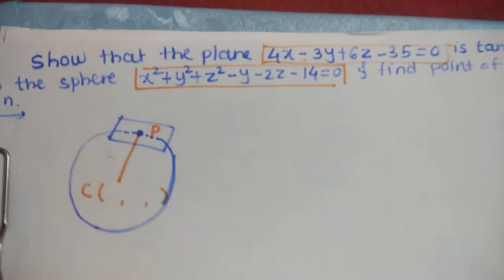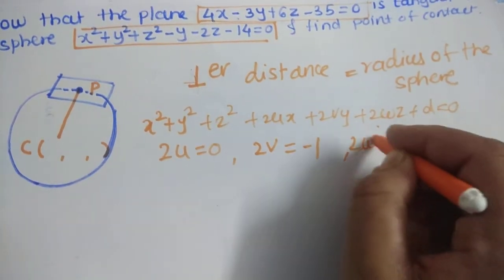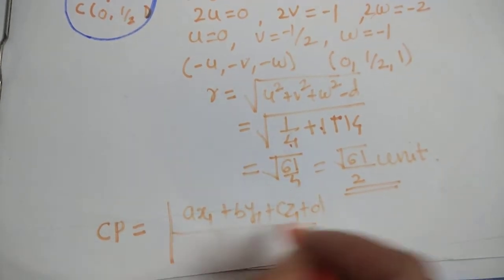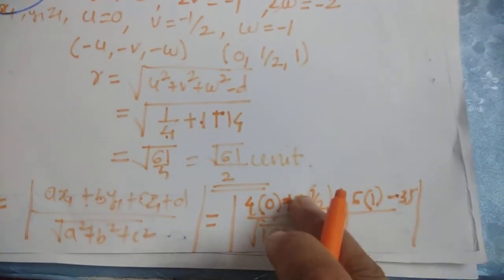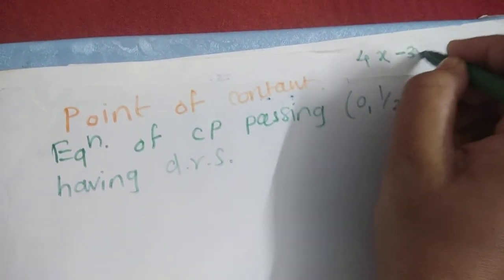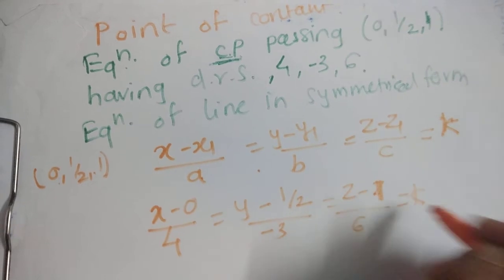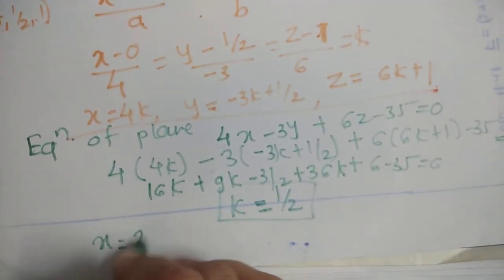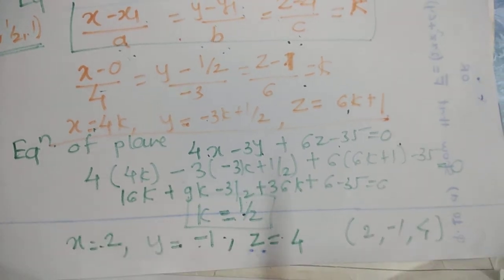19 April 2020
Tangent plane to sphere-Video 2